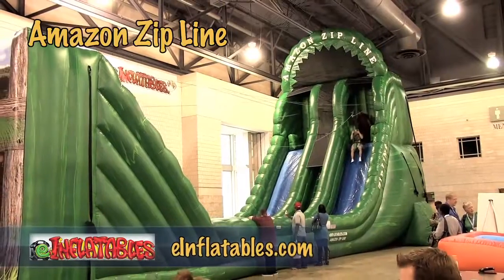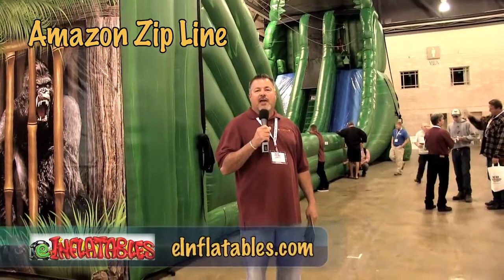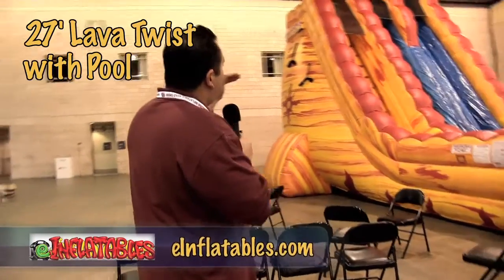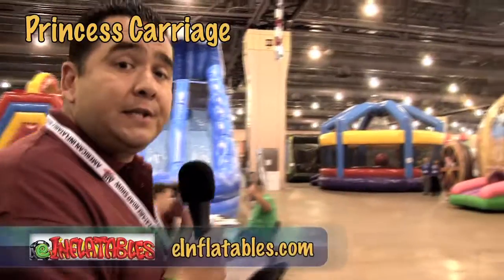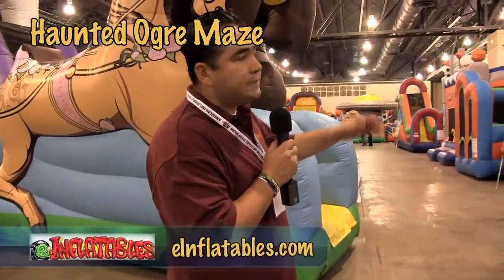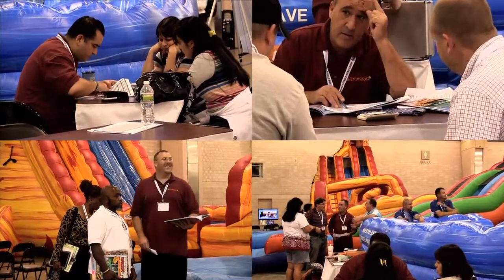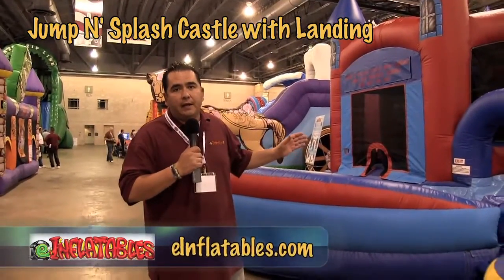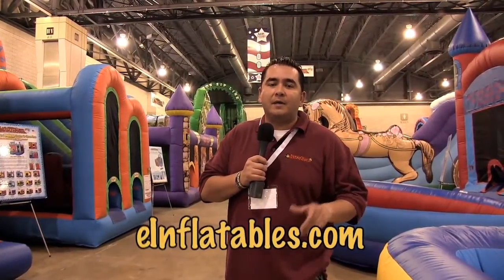Philadelphia AIR Show 2012 | eInflatables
eInflatables shows some of their new and most popular inflatables at the 2012 Philadelphia AIR Show.

Located in sunny Southern California, eInflatables is a leading manufacturer of quality and affordable inflatable play structures. All of our products are manufactured in the USA!

We have the largest selection of inflatables to choose from, including Combo Units, Wet & Dry Slides, Obstacle Courses, Indoor/Outdoor Inflatables, Dry Slides, Inflatable Games, Bouncers and more!

Whether you are new to the business, have an existing Rental Company or opening up a Family Entertainment Center, call us today and speak to one of our "Friendly Sales Executives" whose expertise will help you run a successful rental business. We have gotten more people started in the business than practically anyone else. We're also experts at teaching new people just like you how to become successful in the booming party bounce rental business!